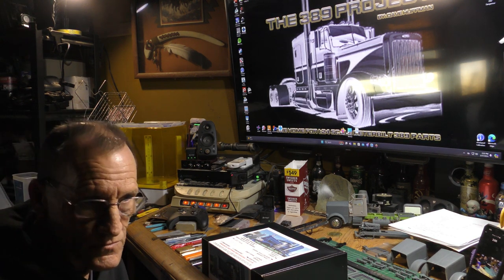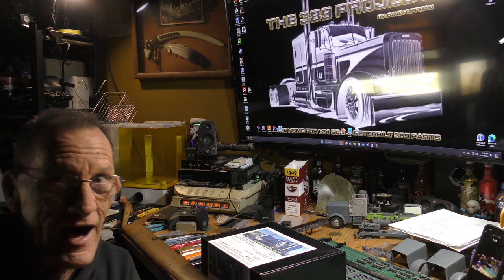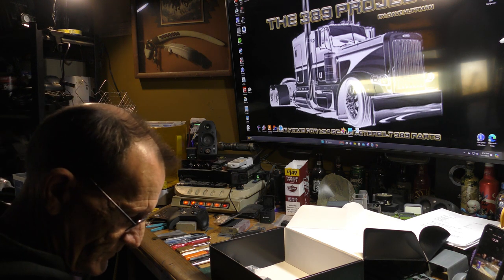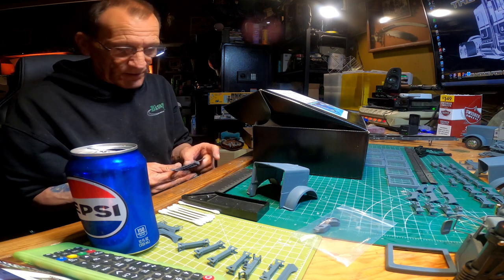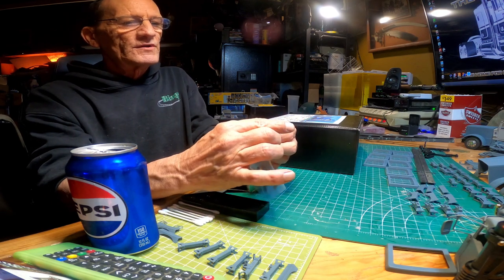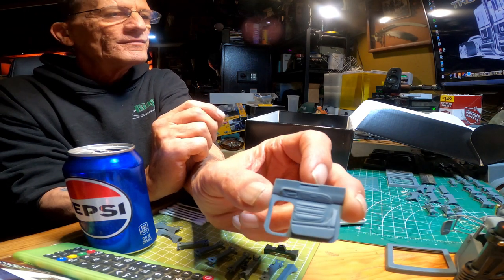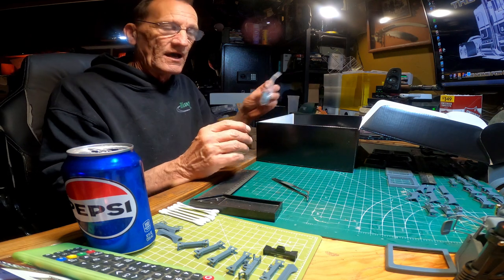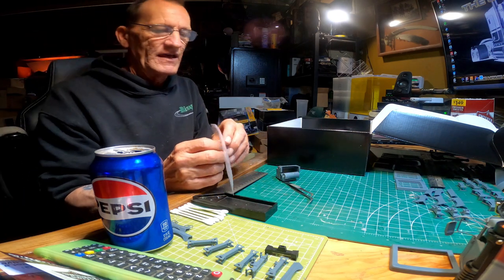conversion kit unbox movie